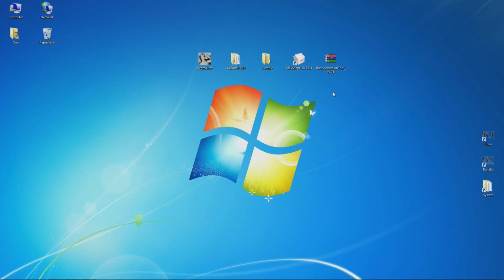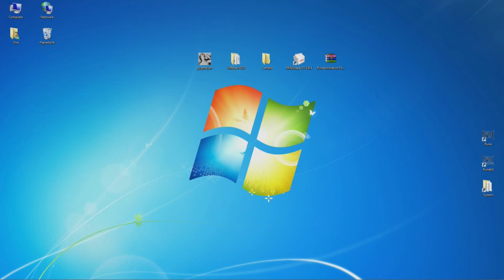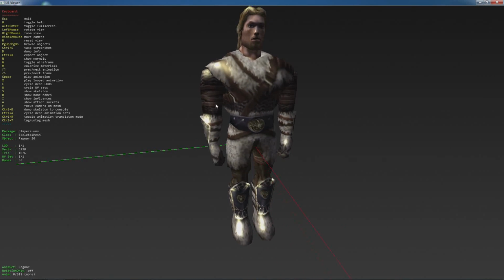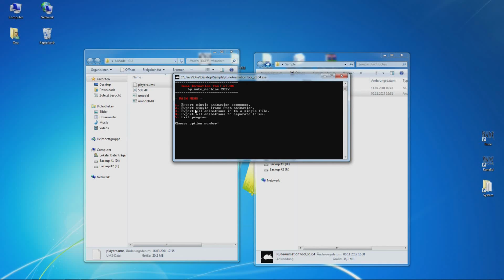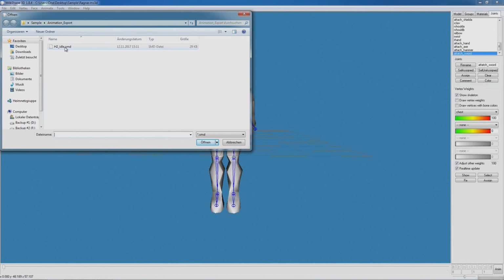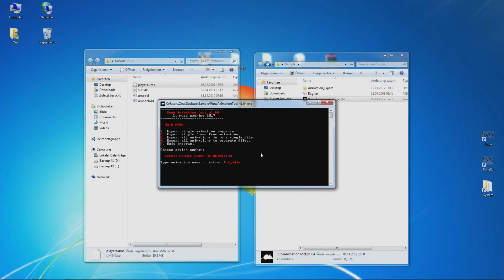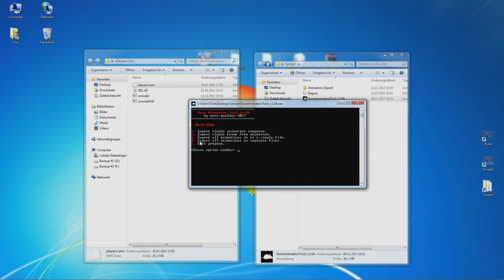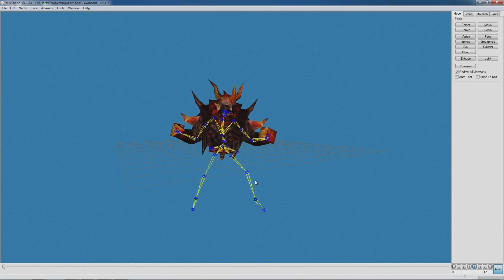RAT - RUNE Animation Tool [Tutorial]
A tutorial about RAT! Made by Mute_Machine for the game "RUNE".
A tool to export only Player animations, not Creature animations!